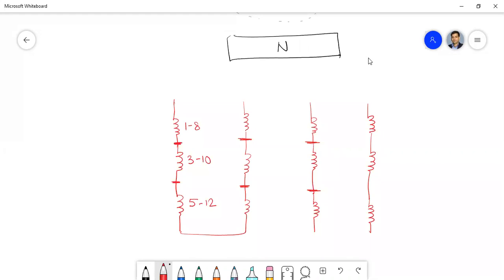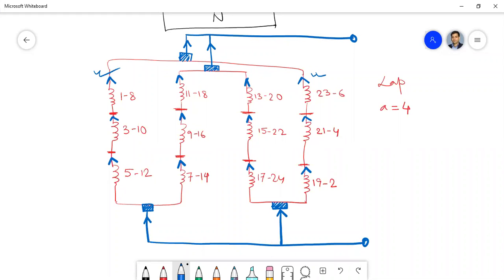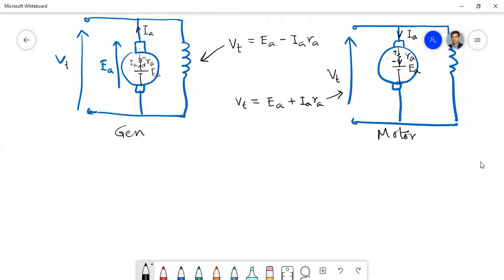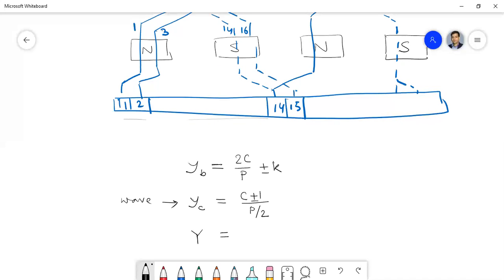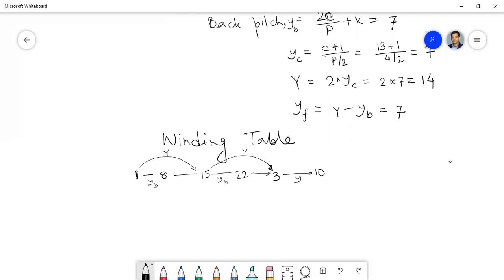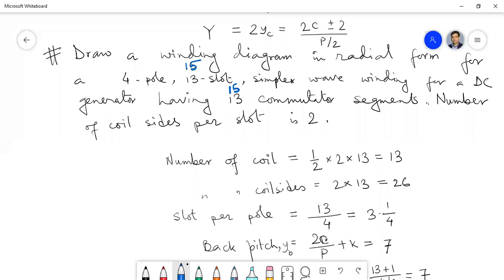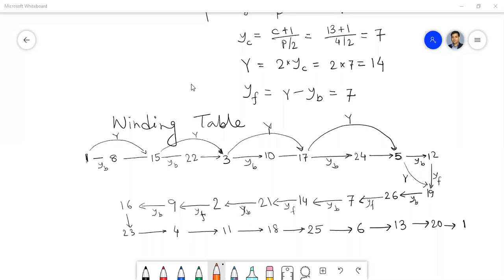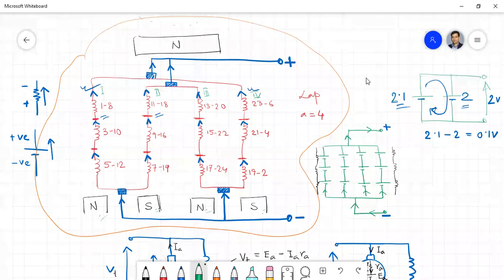DC Machine Lecture VII